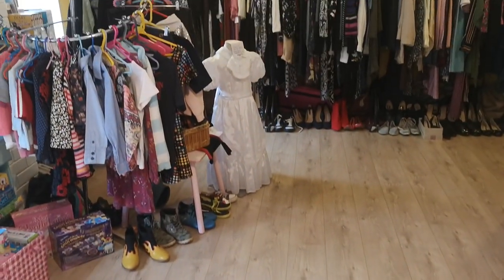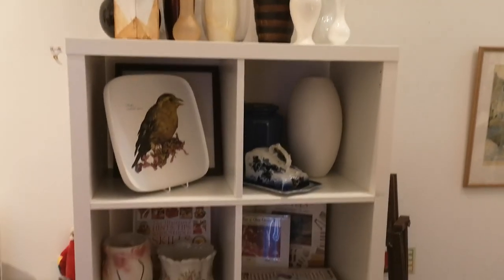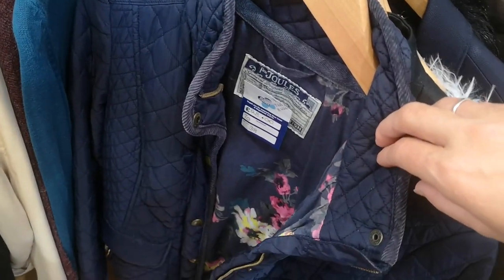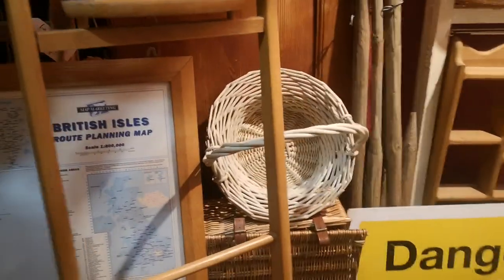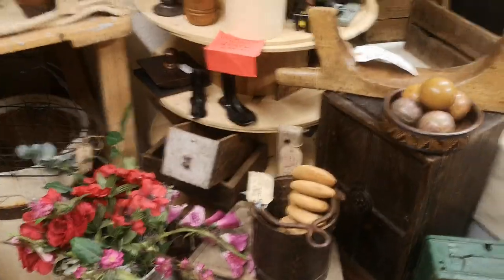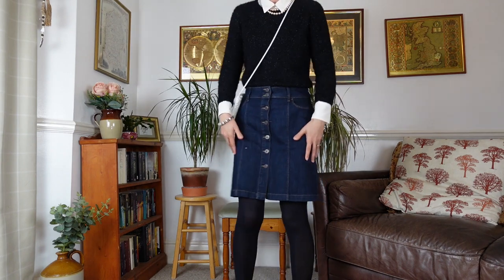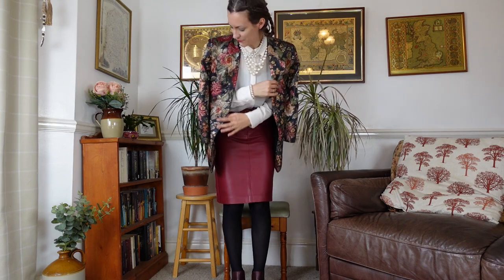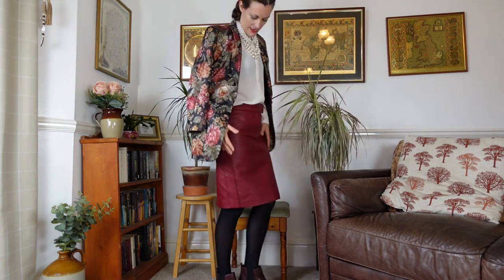Come Thrift With Me 2022 In Marlborough! Charity shop haul 2022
Come thrift with me in Marlborough! We'll go round the shops and try on the clothes I bought after. I found some beautiful designer bargains on the way round, and some quirky vintage pieces too.

WHAT TO EXPECT FROM MY CHANNEL:
Vintage, thrifting, charity shop bargains, sustainable style, outfit inspiration, tips to find the best bargains, and cosy, chatty vibes.